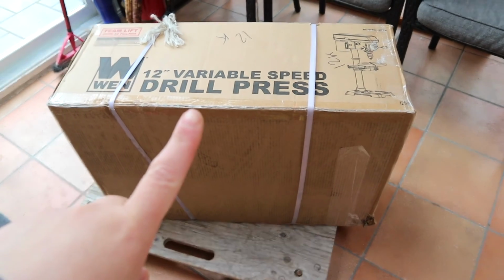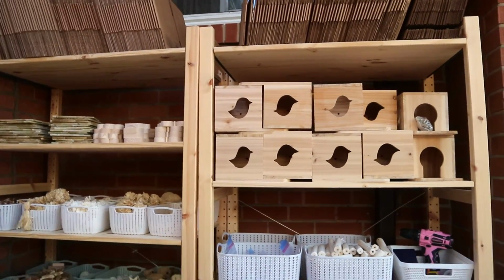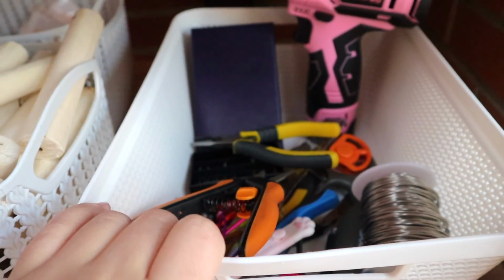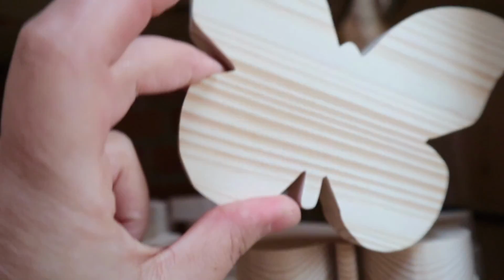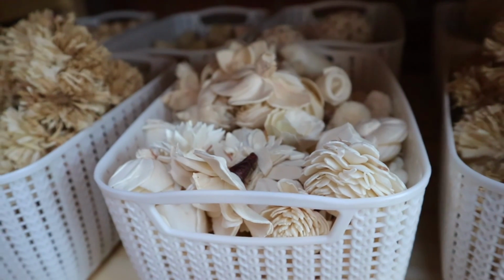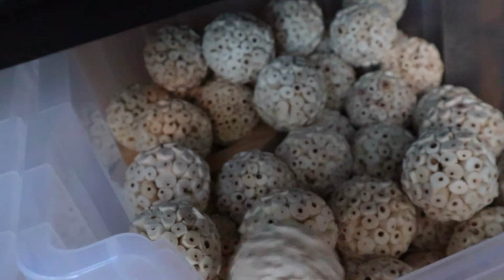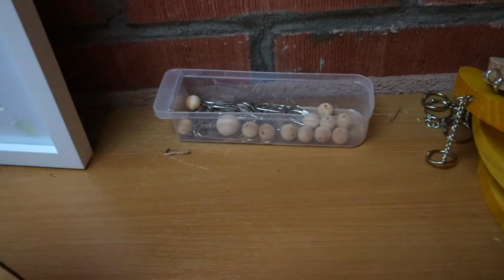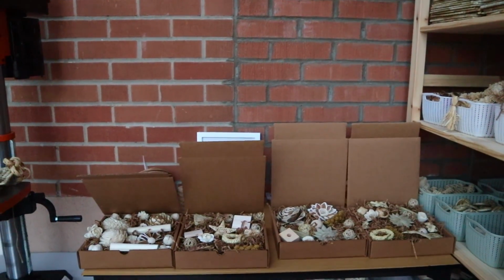Studio Vlog - New Studio Setup and Where I make Bird Toys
🌱 Links 🌱
Ivar Storage System
Wen Drill Press

My Filming Equipment:
🌿 Canon T3i

For urgent parrot care or health questions, please consult your veterinarian. It is important that you do not rely solely on following online advice. I am not a professional veterinarian and can not diagnose your budgies ailment or provide medical care for them. Thank you for understanding! 😇